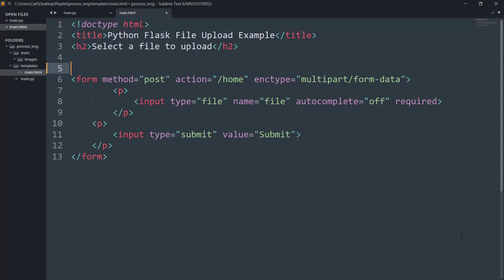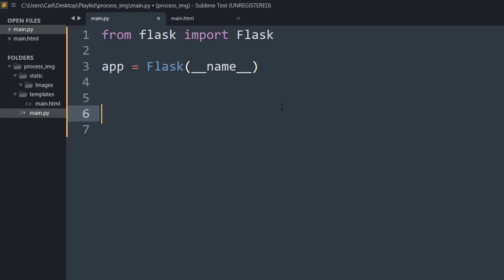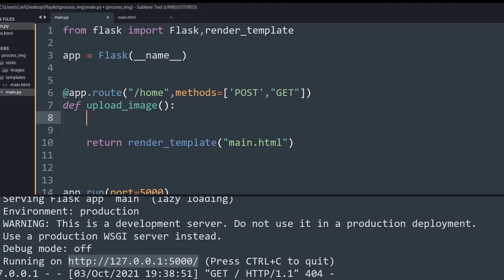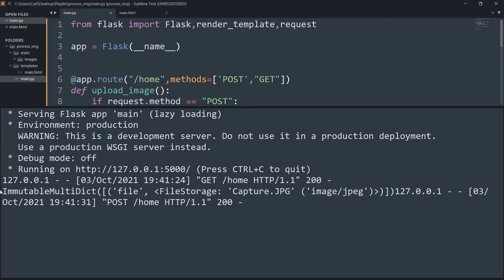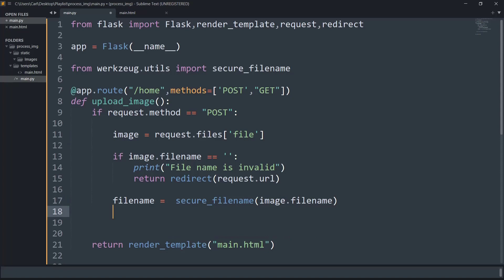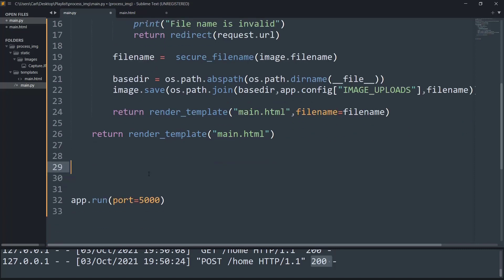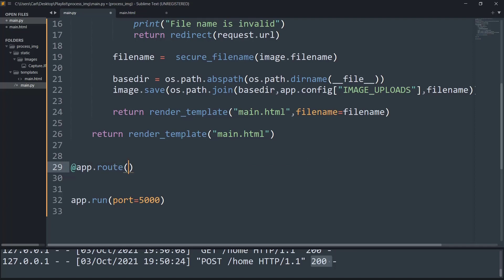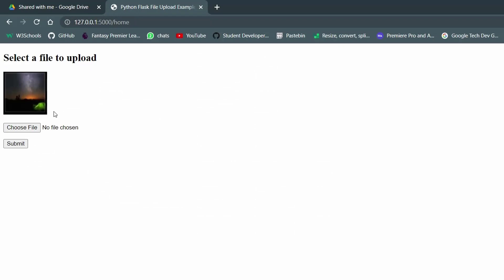Html button upload image and process it with python script - latest 2021 Part 2.1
This video is a continuation, part of running python script on clicking HTML button in 2021,
The video includes step by step guide for processing an image using a python script by uploading the image from HTML form and executing the python script.